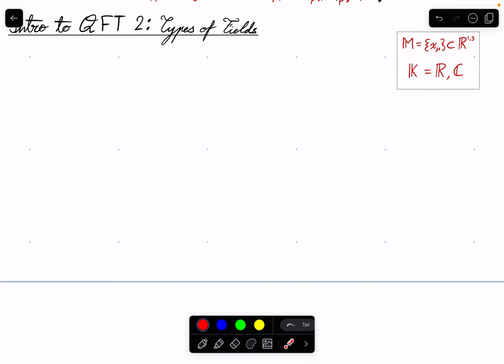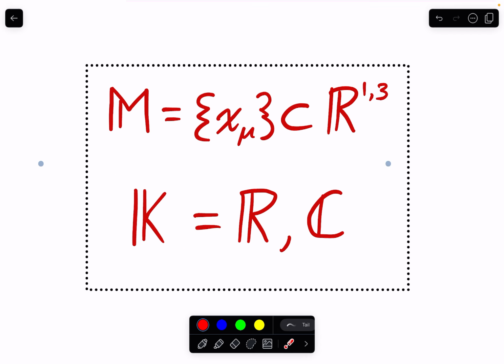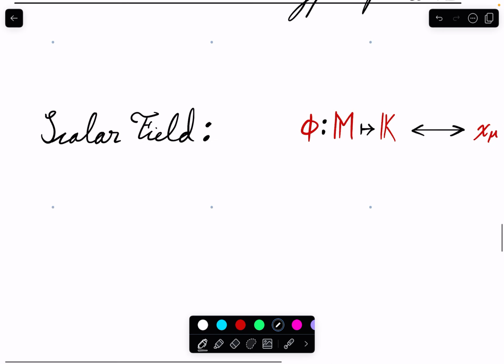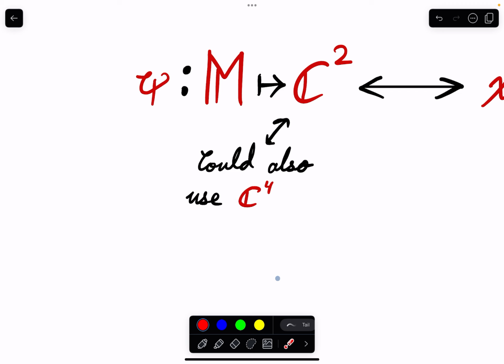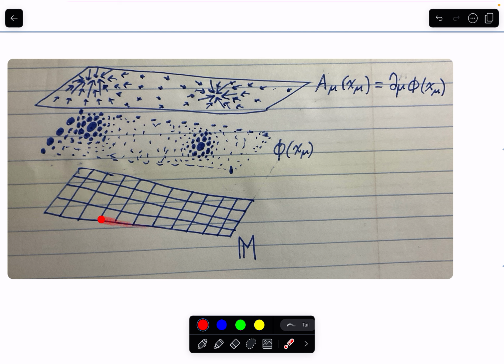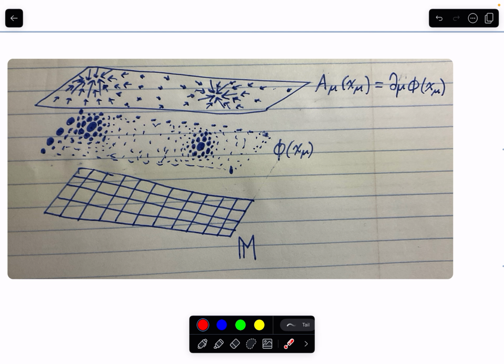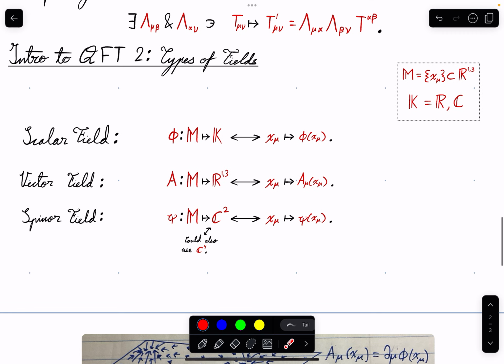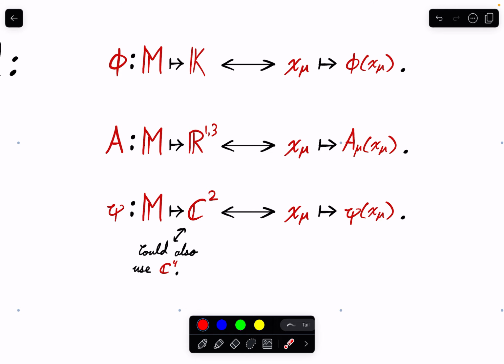Intro to QFT 2: Types of Fields